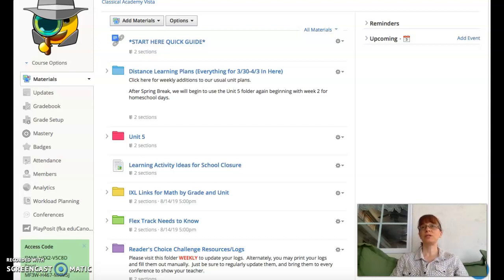Weekly Update 4/13